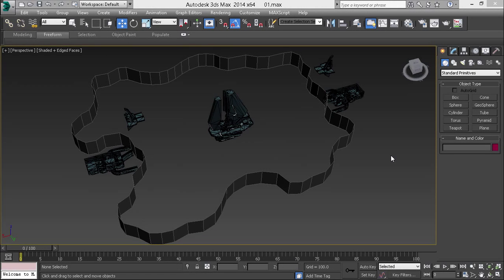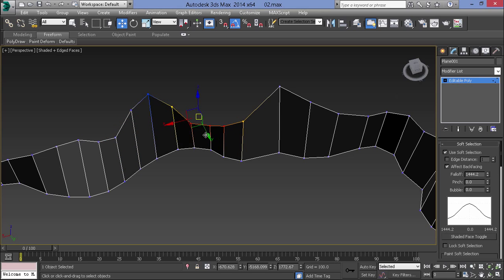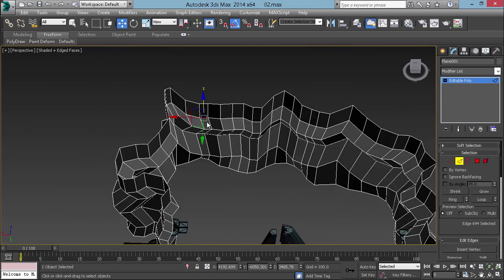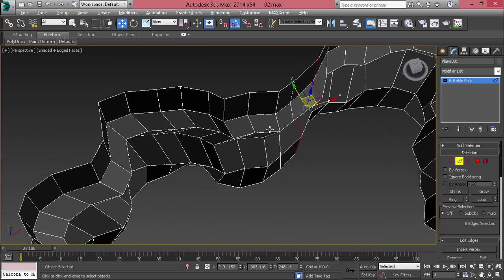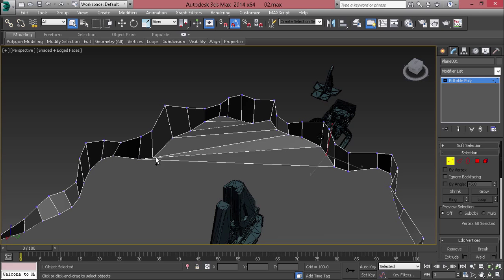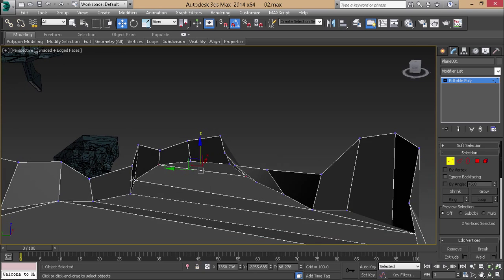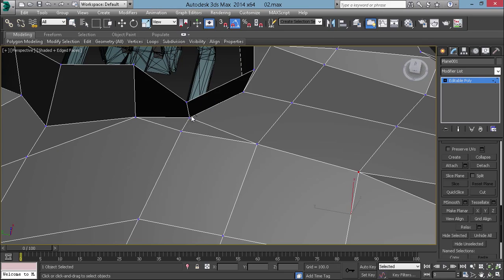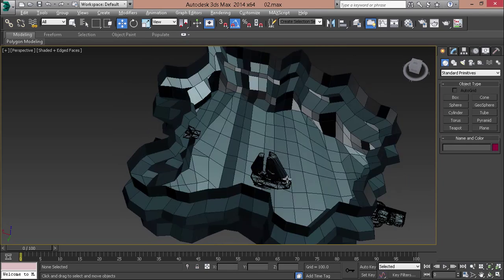HEK Map Creation Tutorial Series 1/ Part 2